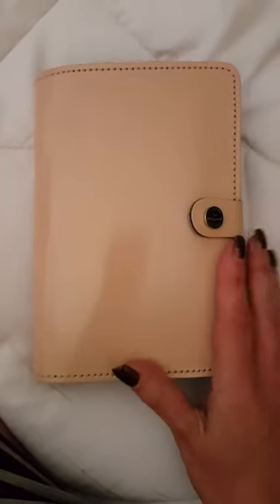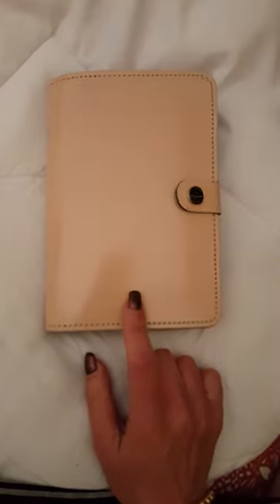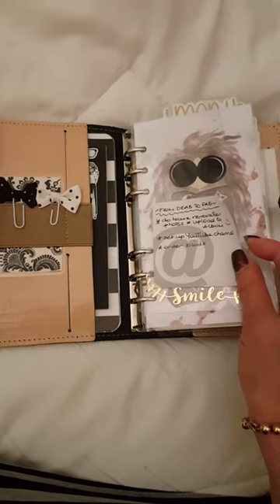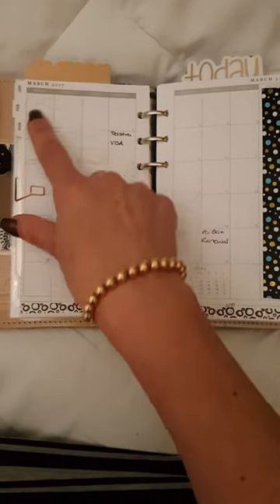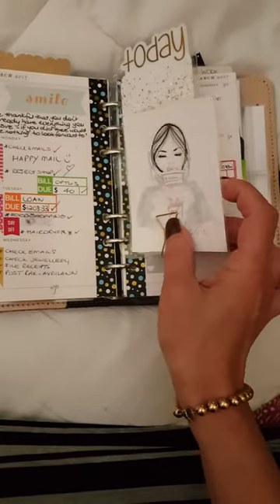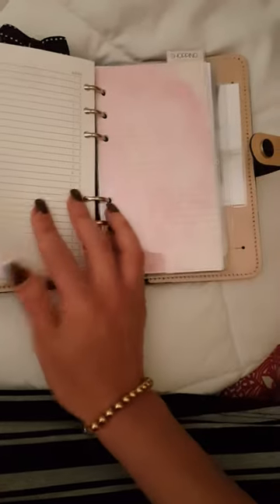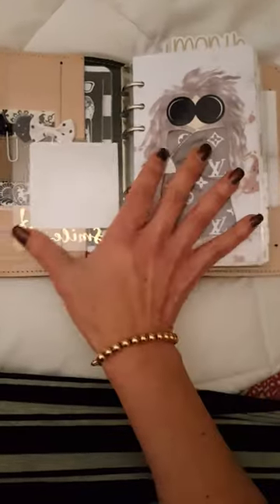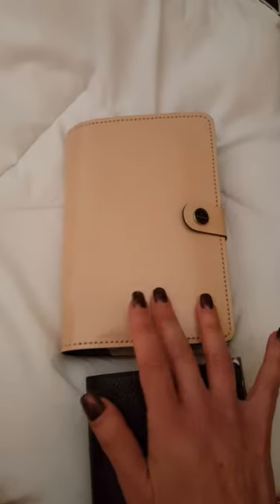|* Filofax Original Patent Nude (Personal) Setup 2017 *|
Apologies in advance for the sound quality and my ramblings - hope you enjoy my current setup in my gorgeous 'Louise' :)